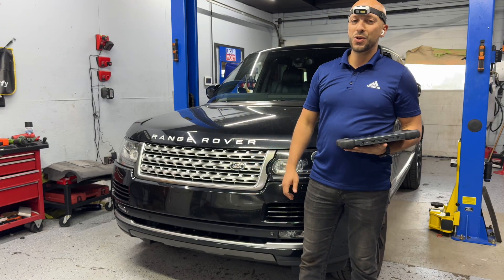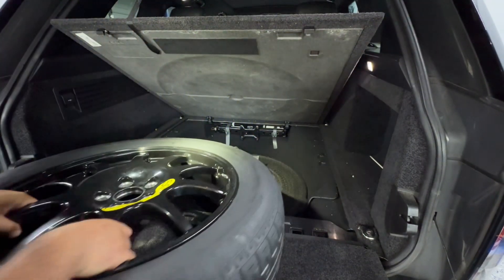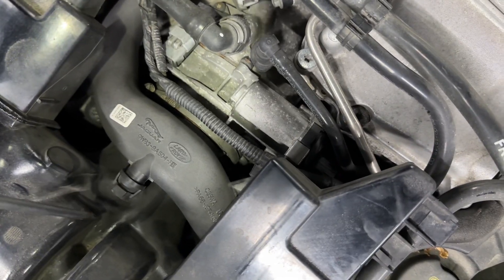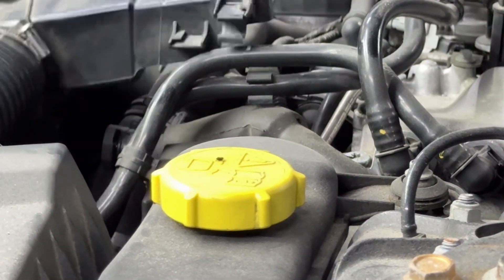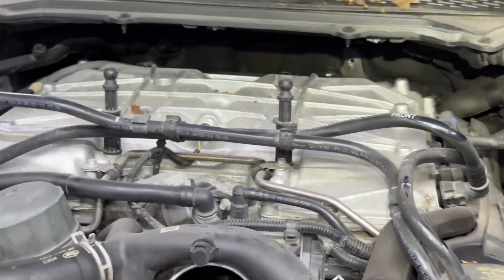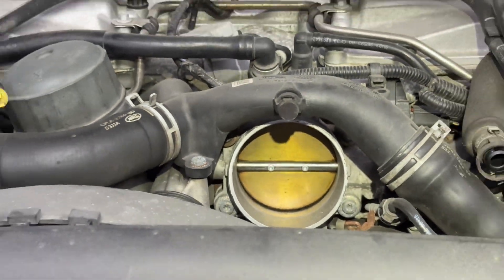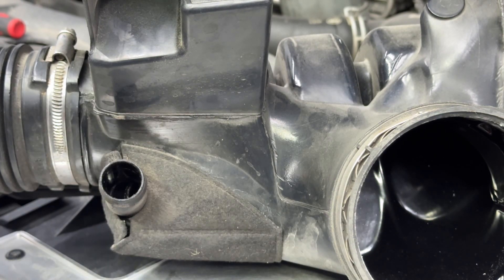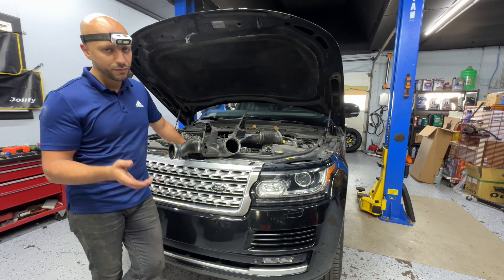Throttle Body Replacement Range Rover / Jaguar DTC P2119 / P061F / P2176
In this video we show you how to replace the Throttle Body on any Range Rover or Jaguar with a V8 supercharged engine.